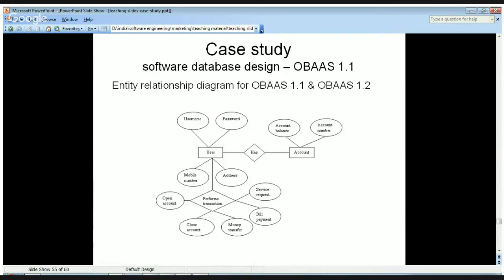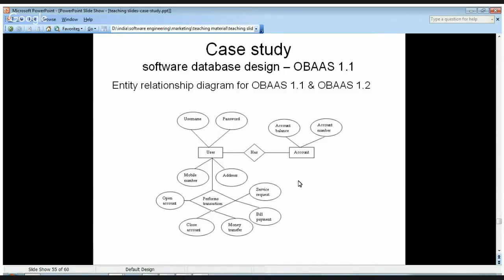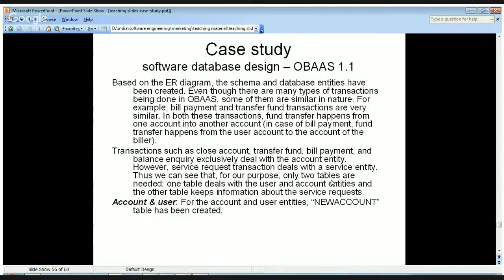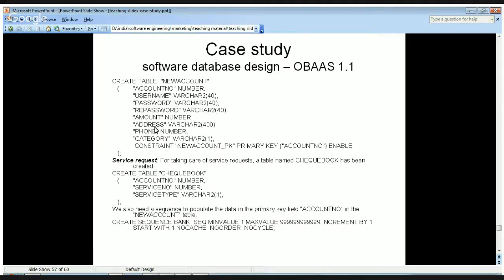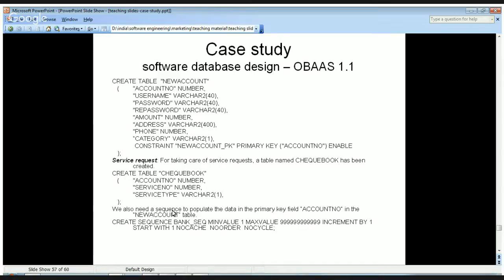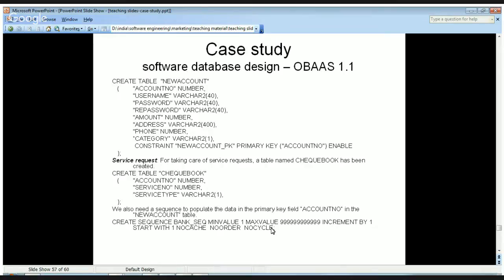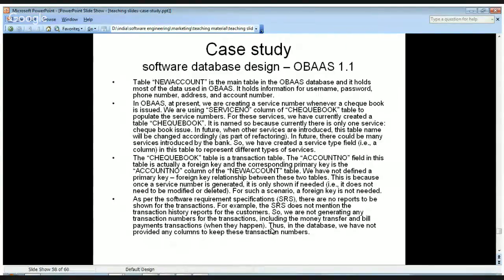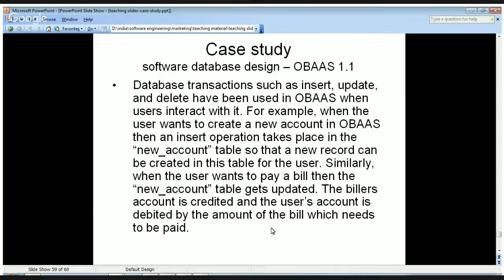How to build a software product? step 5 - database design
software product,  database design, entity relationship diagram, database table, primary key, foreign key